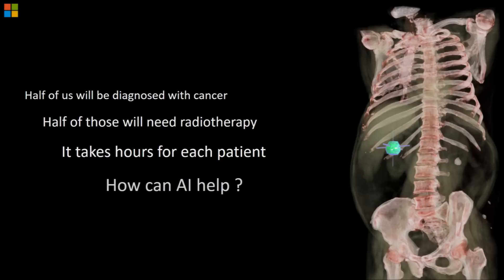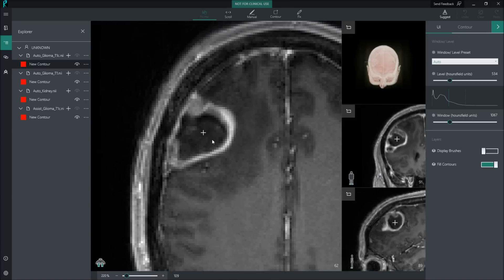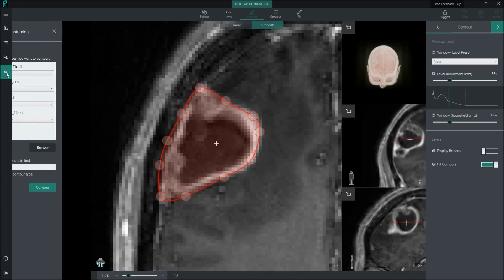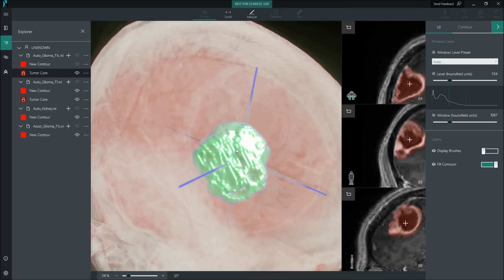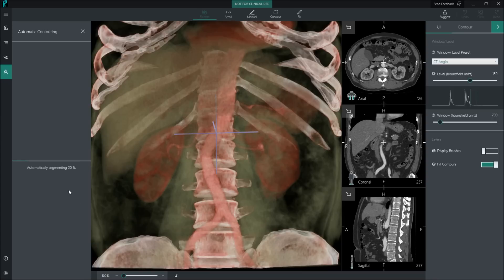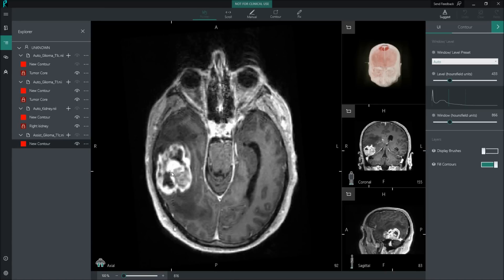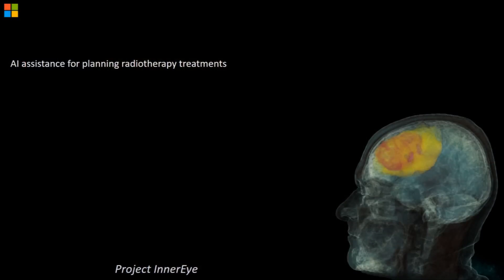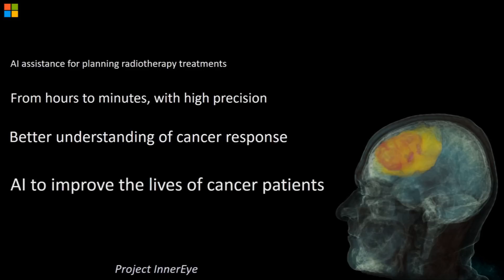Five-minute overview of the InnerEye research project